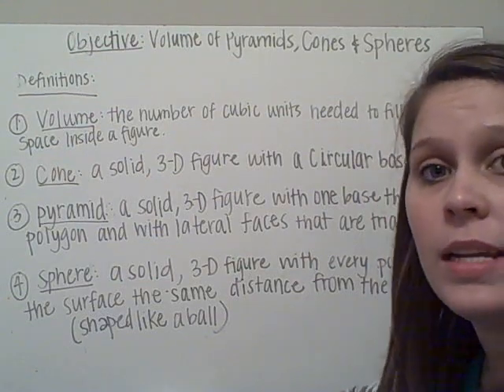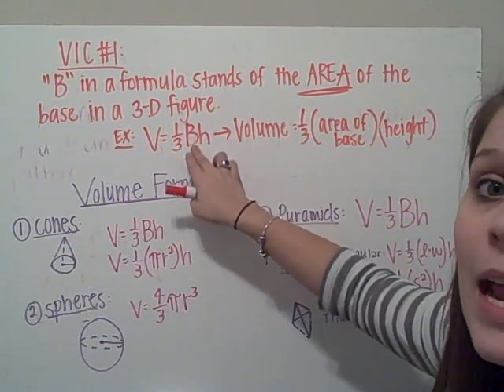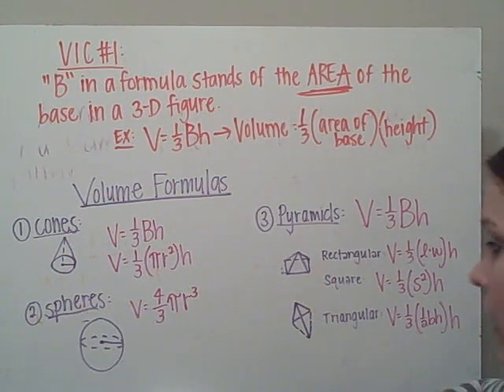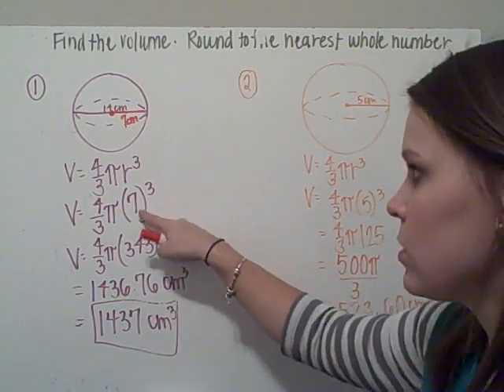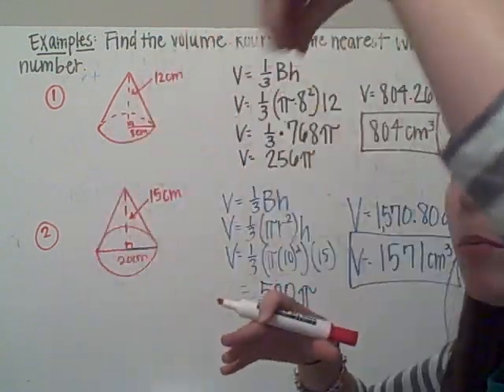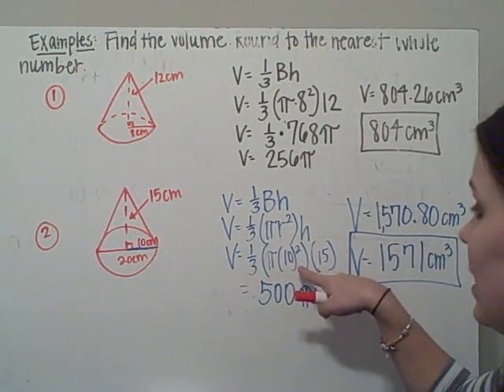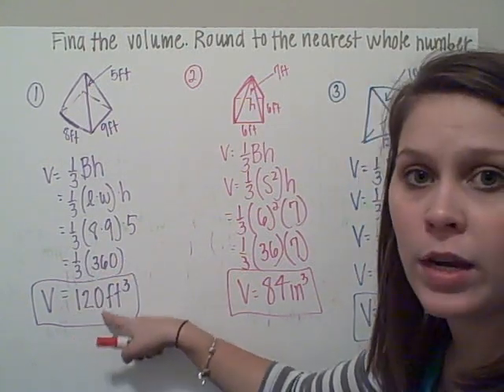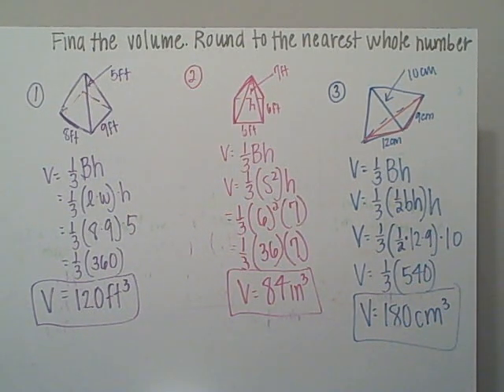volume of cones, pyramids and spheres